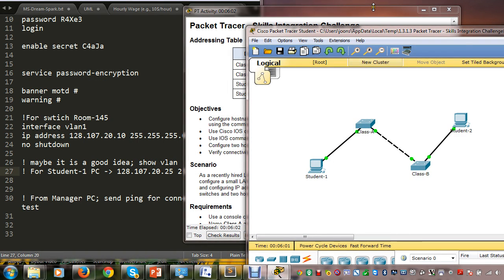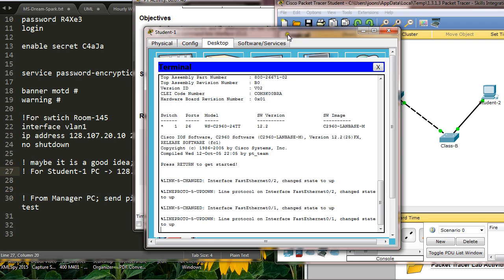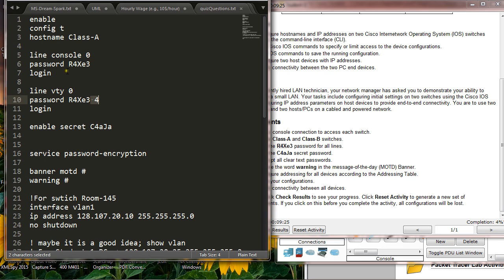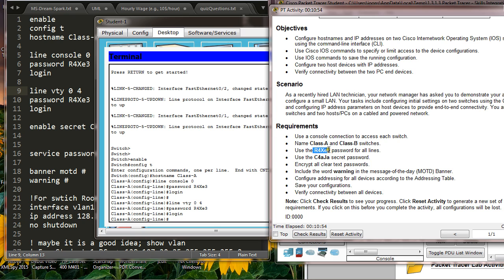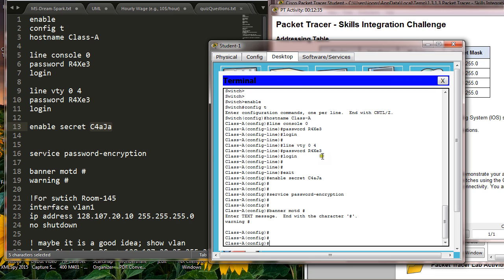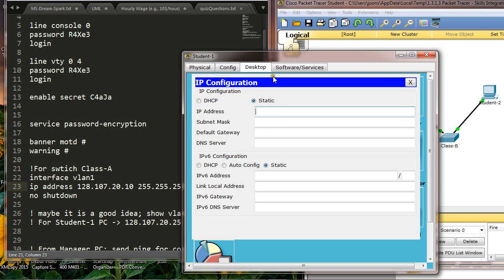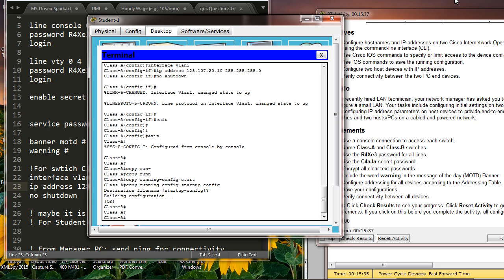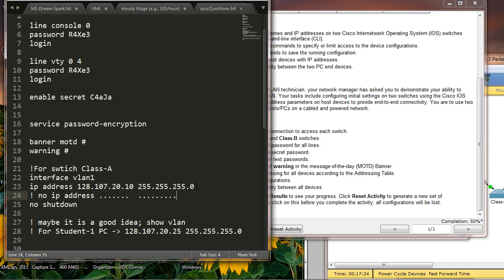packetTracerAct 1 3 1 3